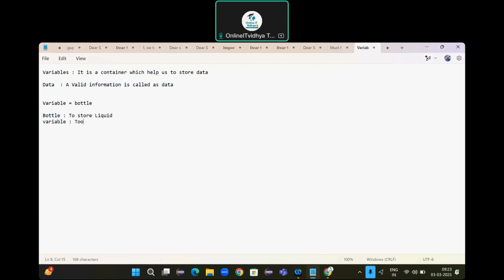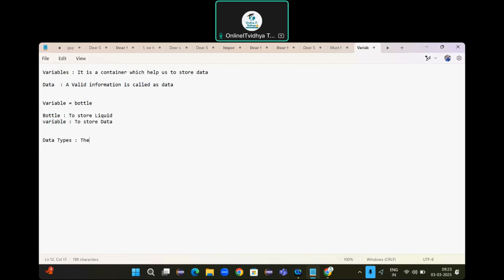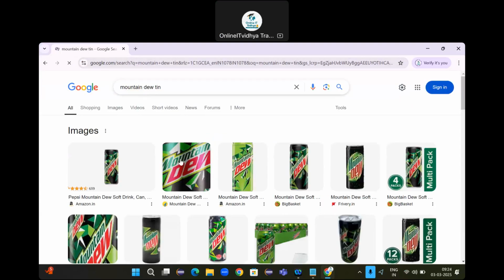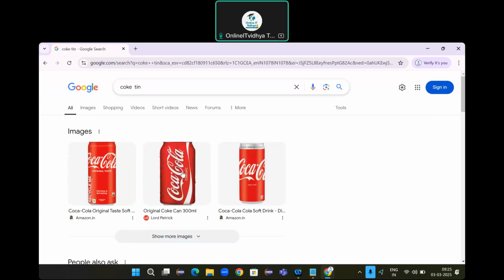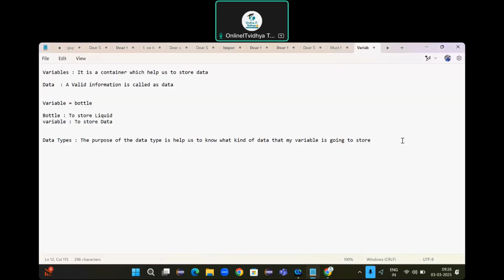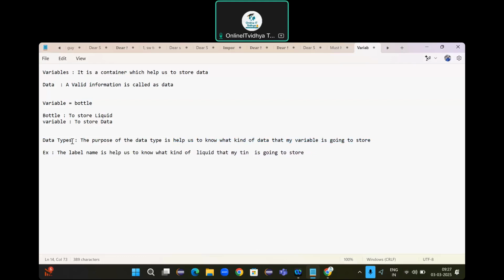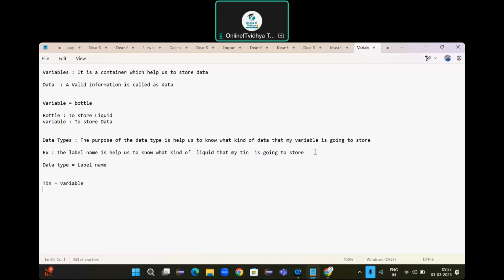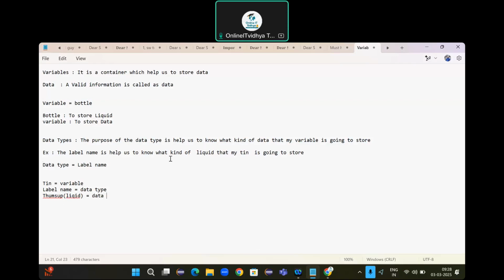Variable and Datatype in Java | OnlineITvidhya